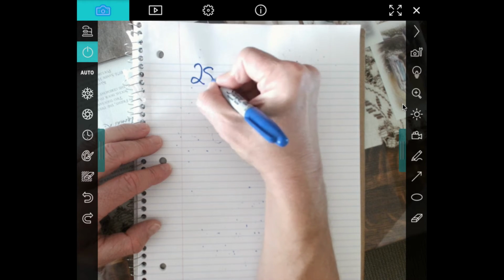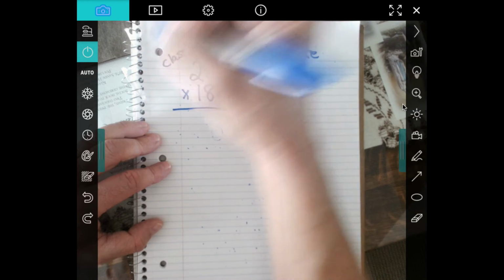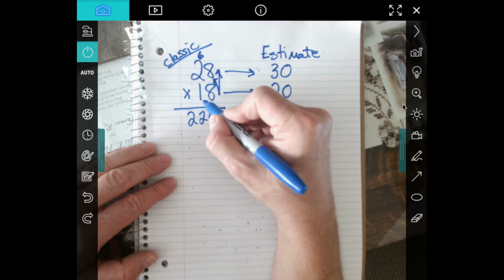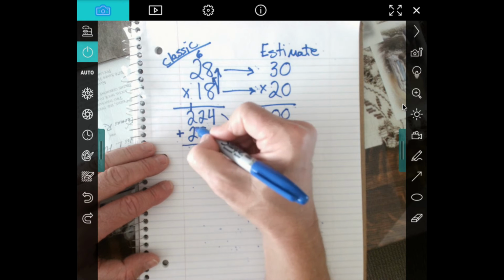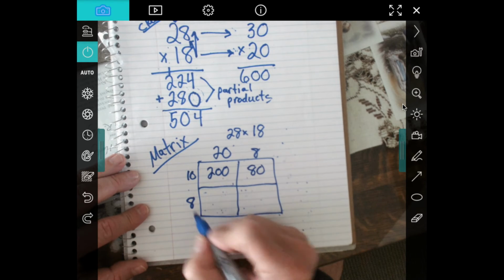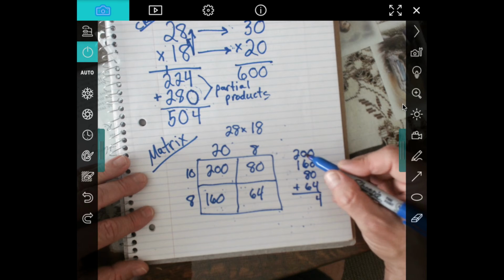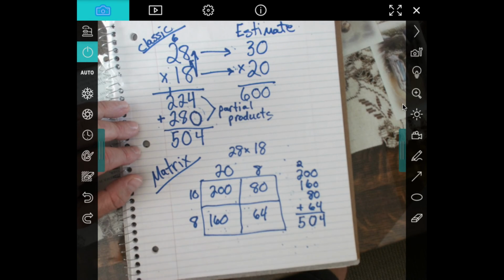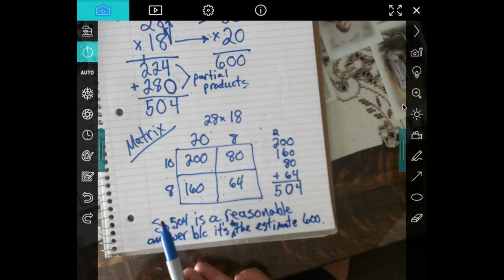Multiplying 2-digit Numbers by 2-digit Numbers